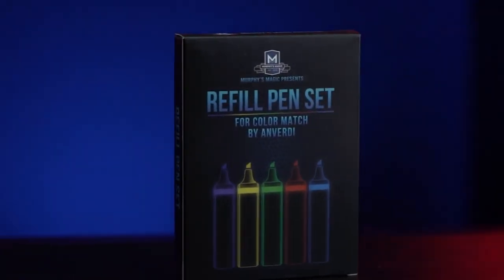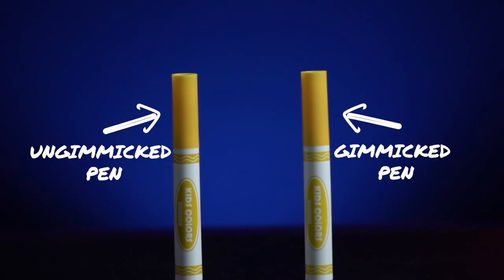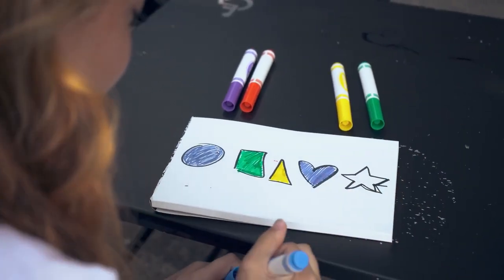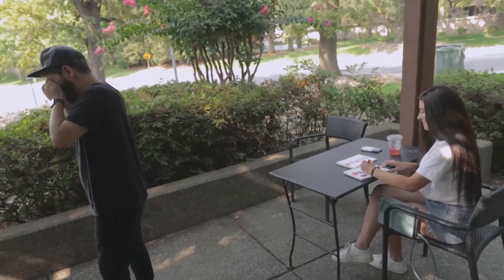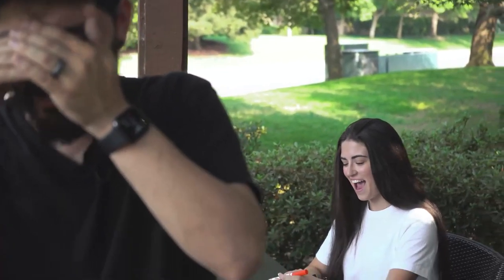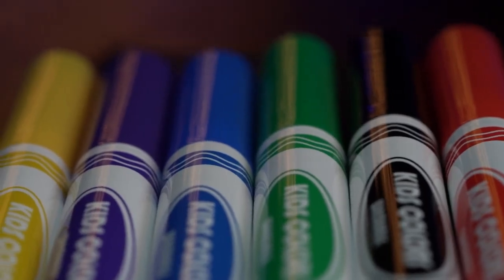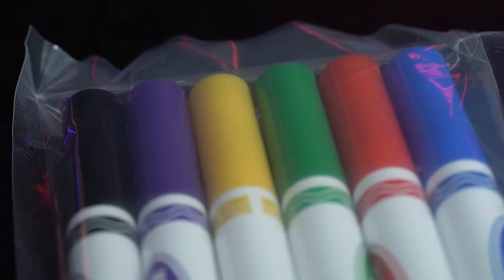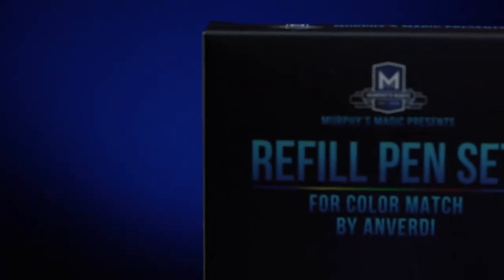Color Match Pen Refill by Tony Anverdi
The Anverdi COLOR MATCH refill and giveaway pens are an unbelievable value.

Each pen is constructed in exactly the same way the original pens were produced. The vibrant colors, artwork, size andinternal features are all exactly the same.

Except for one very small detail...this secret marking will let you know just by a glance if you are handing out the gimmicked or ungimmicked pens.

Changing the e-pods is extremely easy! You can change the entire set in less than two minutes.

Perform with confidence knowing you have the official Anverdi refill and giveaway pens!!

All Pens included

-Secret Marking system
-Internal ink barrier
-Anverdi e-pod compatible
-Online Instructions
-Art tight packaging